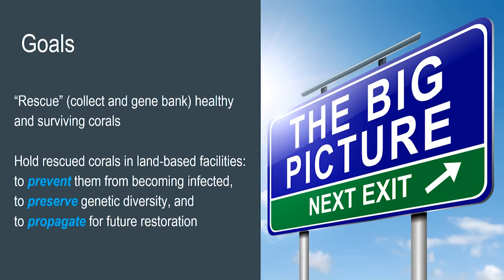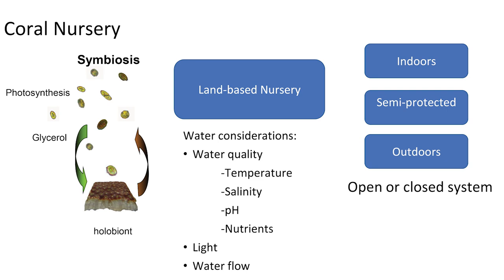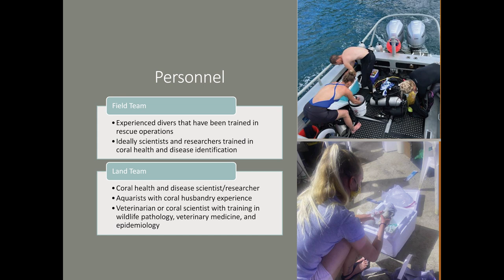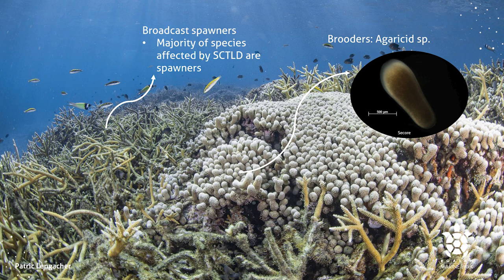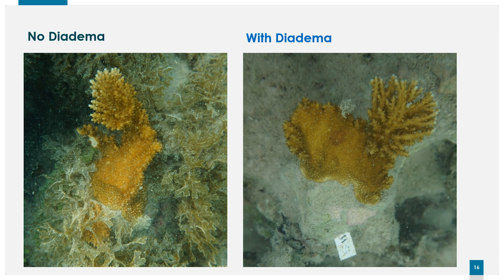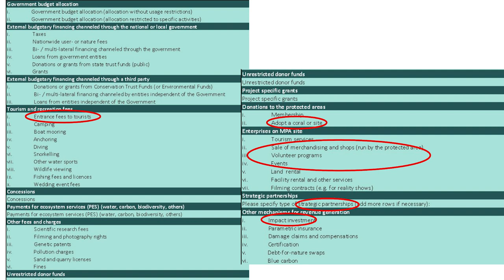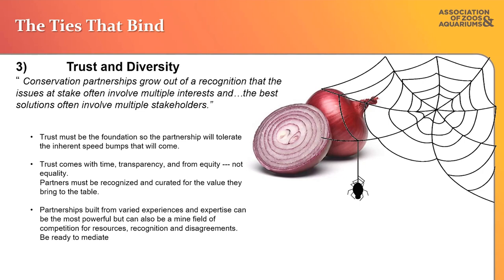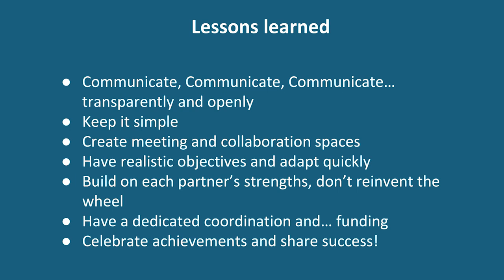Planning for Caribbean Coral Rescue as a Response to Stony Coral Tissue Loss Disease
MPAConnect, in partnership with the National Oceanic and Atmospheric Administration's Coral Reef Conservation Program, the Atlantic and Gulf Rapid Reef Assessment Program and Florida Sea Grant, hosted a regional workshop titled "Planning for Caribbean Coral Rescue as a Response to Stony Coral Tissue Loss Disease" on the 26th of September, 2022 at the Reef Futures Conference in Key Largo, Florida.  The workshop's objective was to assist coral reef managers and conservation practitioners to plan for, and implement, the rescue of coral species that are being affected by stony coral tissue loss disease for the purpose of supporting the future restoration of these species on Caribbean coral reefs.  A recording of all the workshop's presentations may be found here:

Deep Dive into Coral Rescue
- 0:28: Developing a Collection and Biosecurity Plan for Healthy Corals; Stephanie Schopmeyer, Florida Fish and Wildlife Conservation
- 20:25: Setting up a Land-based Nursery; Sergio Guendulain, Dominican Foundation for Marine Studies (FUNDEMAR) / National Autonomous University of Mexico (UNAM)
- 31:02: Managing Reproductive Corals in Captivity; Claudia Padilla, Mexican National Institute of Fisheries and Aquaculture (INAPESCA)
- 39:34: Collection and Ex-Situ Treatment of SCTLD Infected Corals; Logan Williams, Coral World Ocean and Reef Initiative (CWORI)
- 1:04:09: Monitoring of Coral Spawning Events and Collection of Coral Gametes and In-Situ Propagation; Gabriela Ochoa, Gulf and Caribbean Fisheries Institute / Roatan Marine Park)
- 1:15:27: Outplanting of Rescued Corals and Diadema; Stacey Williams, Institute for Socio-Ecological Research (ISER)

Getting Support
- 1:30:17: Creative Financing; Alizee Zimmermann, Turks and Caicos Reef Fund)
- 1:41:14; Tools and Mechanisms for Sustainable Financing of Coral Rescue; Emma Doyle; MPAConnect / Gulf and Caribbean Fisheries Institute)
- 1:58:43: Applying the Seven Principles of Effective Conservation Partnerships; Beth Firchau, Association of Zoos and Aquariums)
- 2:22:06: Joining Forces Facing SCTLD in Mexico; Claudia Padilla,  Mexican National Institute of Fisheries and Aquaculture (INAPESCA)